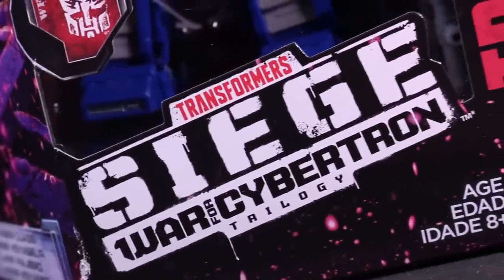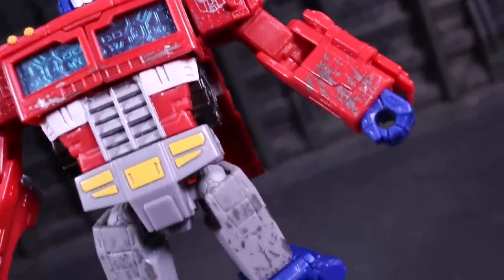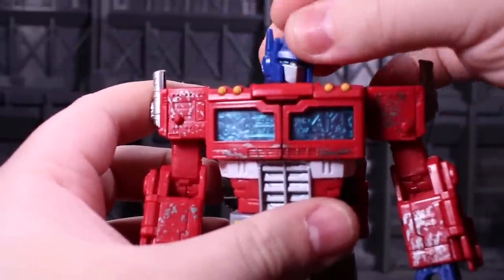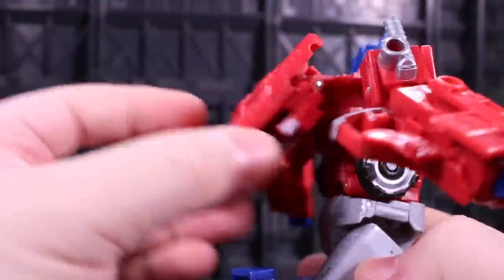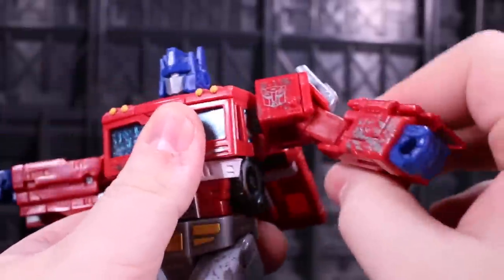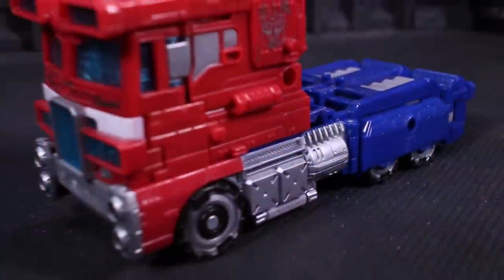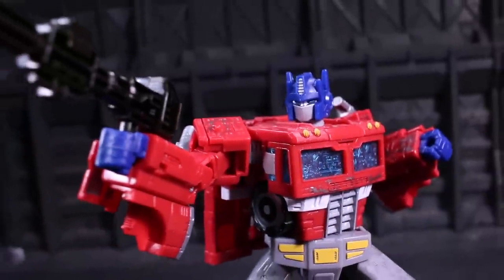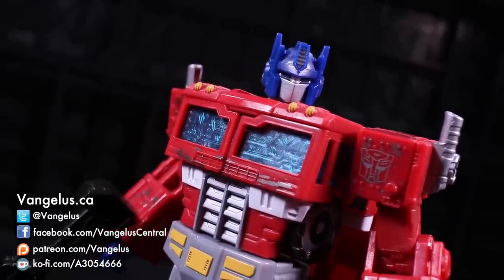Siege Voyager Optimus Prime (Transformers Generations) - Vangelus Review 408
※This video is for adult collectors and hobbyists, and not intended for kids!※

Another Transformers Generations trilogy opens with...another Optimus Prime, who looks a lot like...Optimus Prime!